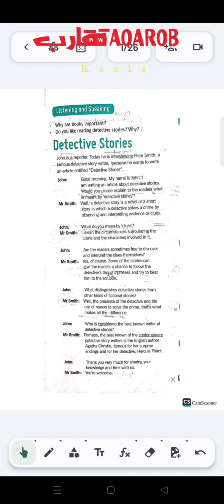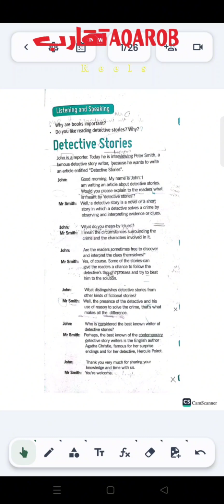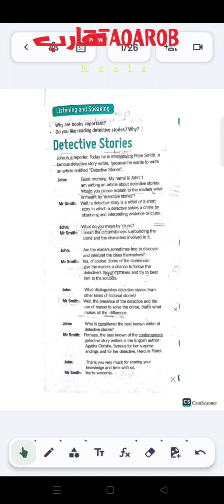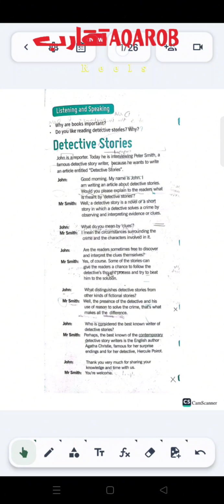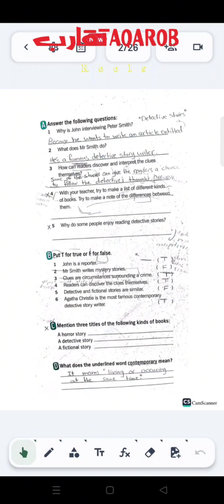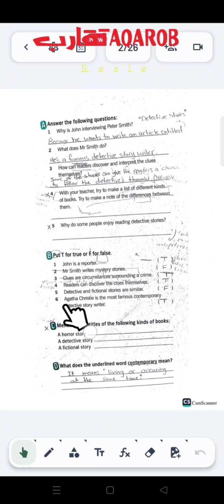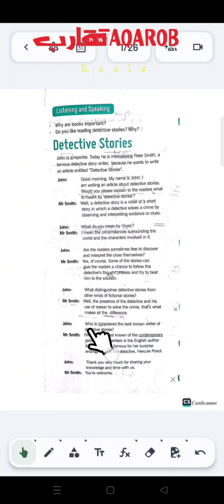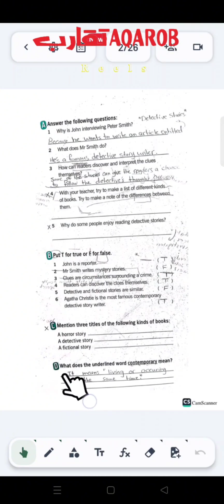Grade 9 / To The Max / Unit 4: Reading (Part 1)